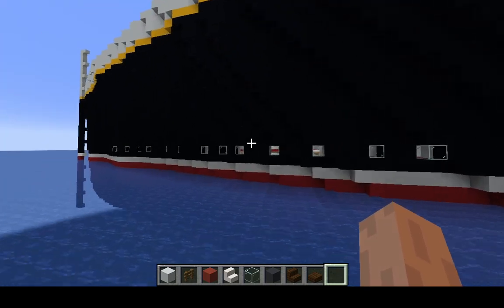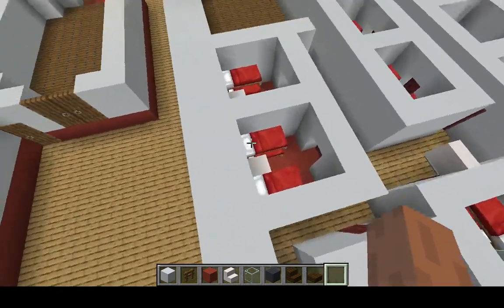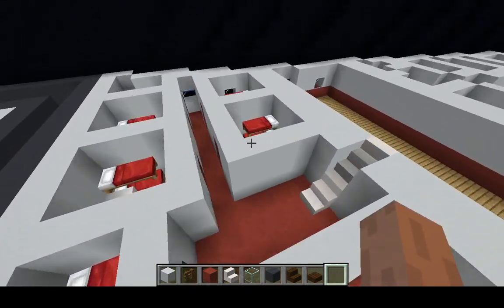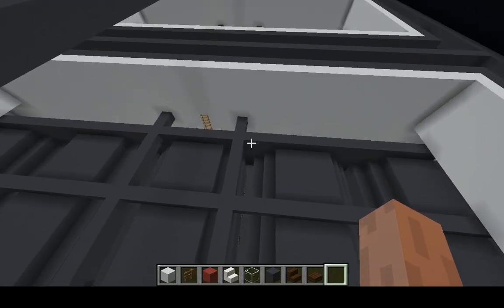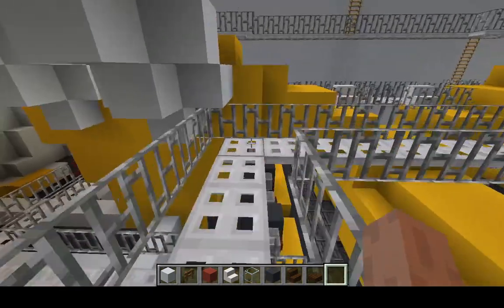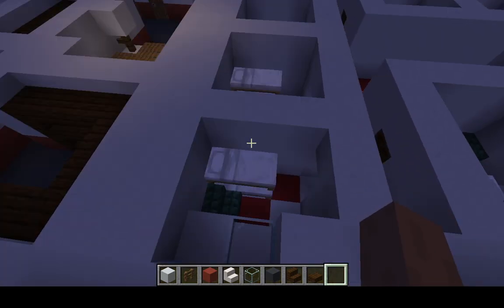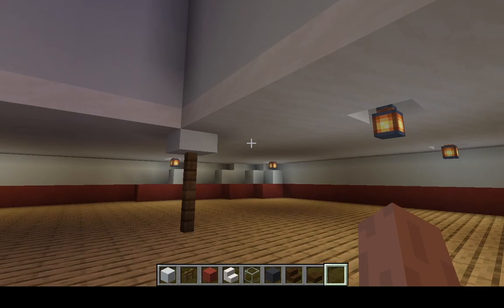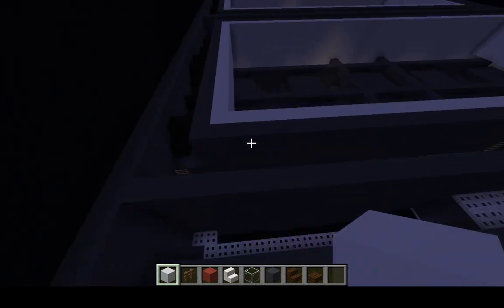Titanic update no.2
G deck is done! moving on to F deck tomorrow!